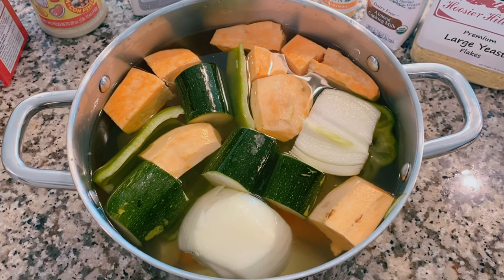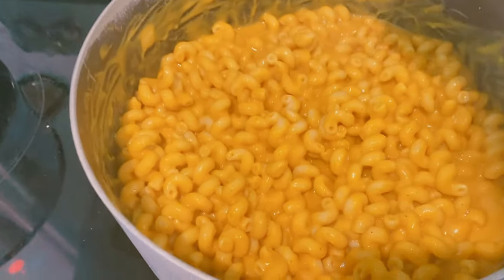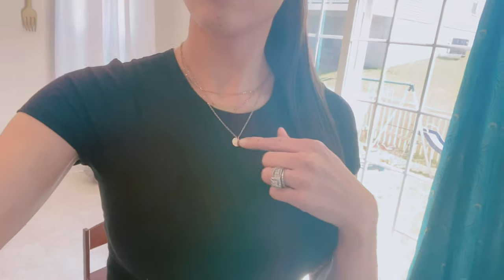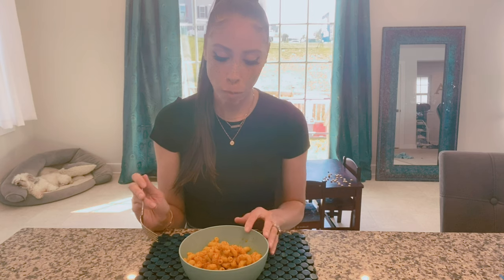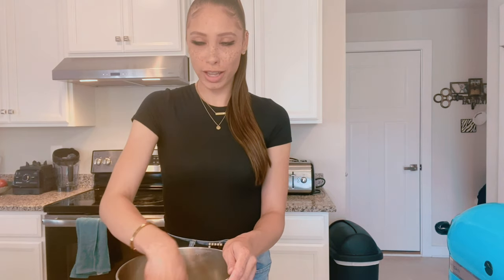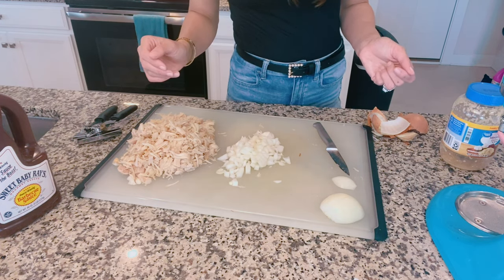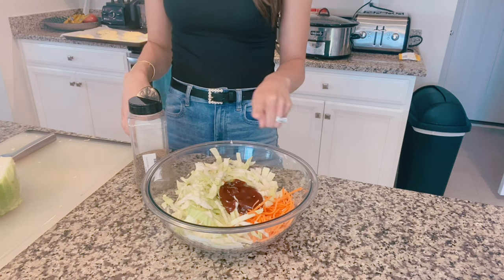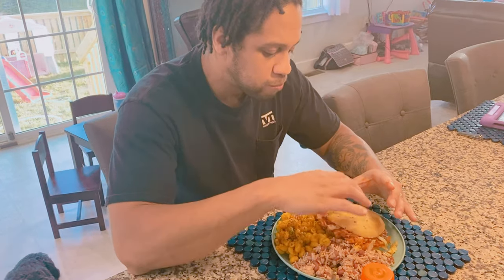Vlog #12 Cook With Me! Vegan Mac’n Cheese / Pulled BBQ Jackfruit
Cook with me! Today we are making vegan mac’n cheese and pulled bbq jackfruit sandwiches on homemade buns. Hope y’all enjoy!

Vegan Mac’n Cheese Ingredients

1. 1 zucchini
2. 1 large sweet potato
3. 1 onion
4. 3 to 4 cloves minced garlic
5. 3 gold Yukon potatoes
6. 1 bell pepper
7. 2 carrots
8. 1 16oz box of Pasta
9. 1 tsp onion powder
10. 1 tsp garlic powder
11. Half a tsp black pepper
12. Tsp parsley
13. 1 1/2 tsp smoked paprika
14. Half tsp turmeric
15. One 11 oz carton of almond cooking milk
16. 2 to 3 tablespoons of nutritional yeast
17. 1 1/2 cups veggie water from pot

Instructions: Cut all veggies into medium chunks, add vegetables to a large pot of water and bring to boil. Boil vegetables for 10 minutes, poke one of the larger vegetables with a fork to see if it’s soft and tender. Once vegetables are tender scoop them out into a blender. Add seasonings, cooking almond milk and nutritional yeast and blend until smooth. Once your sauce is smooth pour over noodles, give it a stir and enjoy!

You can also add breadcrumbs and any type of vegan cheese to the top of your macaroni and bake it on 375 for about a half an hour covered. Uncover and bake an additional 10 to 15 minutes just to ensure your vegan cheese has melted on the top. Also try adding other vegetables like parsnip, butternut squash, or anything else you have in the fridge. I also like to add a tablespoon of ground flaxseed before blending! The sky is the limit!

Pulled bbq jackfruit sandwich ingredients

1. 2 20oz cans of Aroy -D jackfruit
2 1/2 cup sweet baby rays bbq. Add more or less to your liking.
3. Half of a medium sized onion
4. 3 cloves minced garlic
5. Half teaspoon of black pepper
6. 1 1/2 Tsp olive oil

Instructions: using your hands mash and shred the jackfruit into small pieces. Men’s half of your onion and 3 to 4 cloves of garlic. Add one and ahalf teaspoons of olive oil into a frying pan and turn on to medium heat. Sauté onions and peppers until they become fragrant, then add your jackfruit and black pepper. Sauté for a couple minutes and then add your 1/2 cup of sweet baby Ray’s barbecue sauce,  stir until well combined. Continue cooking for a few more minutes and then place a lid on it and put it to the side.

Cabbage slaw ingredients

1. Half a head of cabbage
2. Half a cup shredded carrots
3.1/3 cup sweet baby rays instead of mayonnaise. If you like mayo use mayo instead!
4. Add black pepper to your liking

Slaw instructions: Thinly slice cabbage and carrots and add to a mixing bowl. Add 1/3 cup barbecue or mayonnaise if you like mayonnaise. Add black pepper and stir until well mixed.

Bake or purchase your favorite buns assemble your sandwich and enjoy!